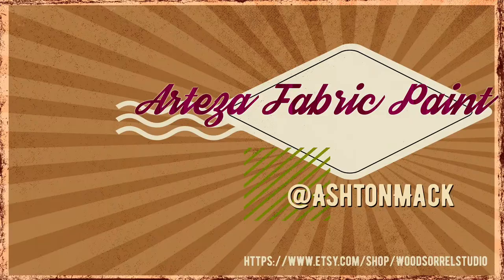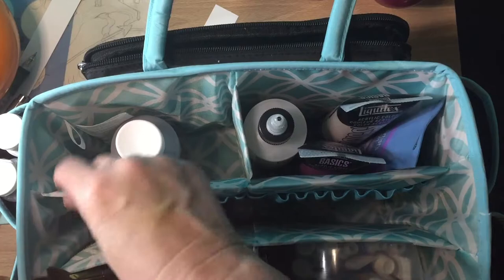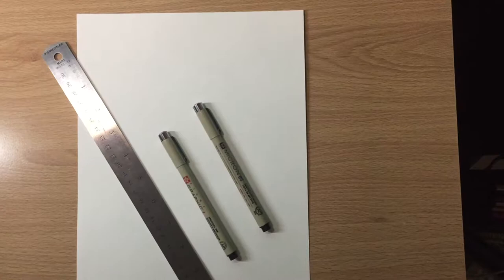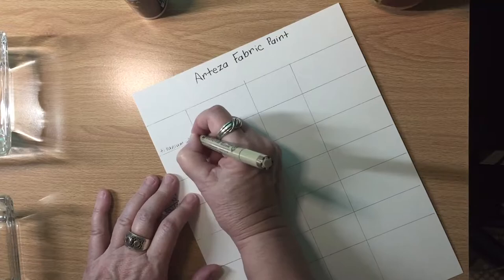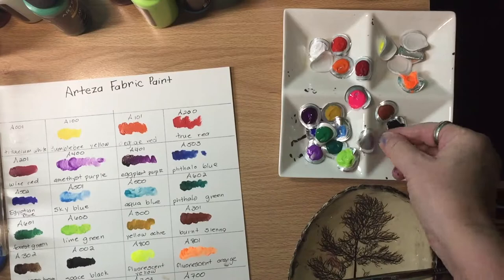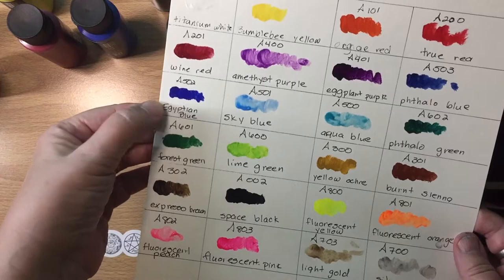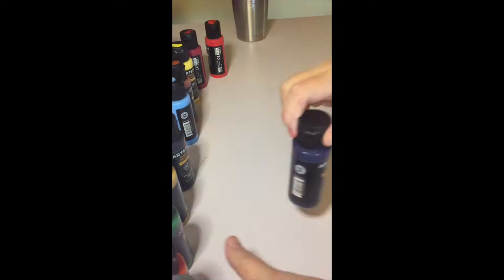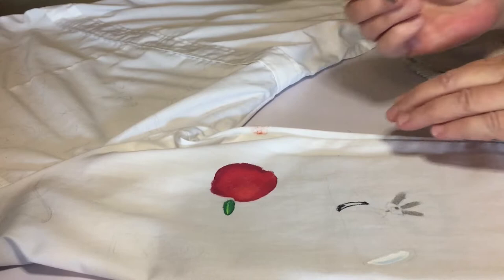Arteza Fabric Paint | Swatch | Review | Lab Coats at Wood Sorrel Studio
The last time I got a lab coat order, I decided to try out Arteza’s Fabric Paint. In this video I swatch the paints, and then use them to paint a lab coat.